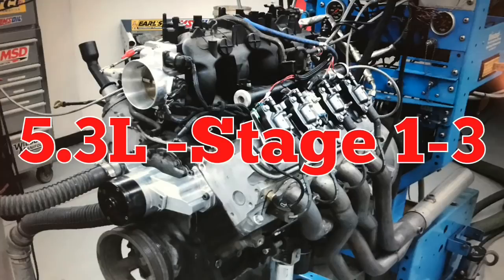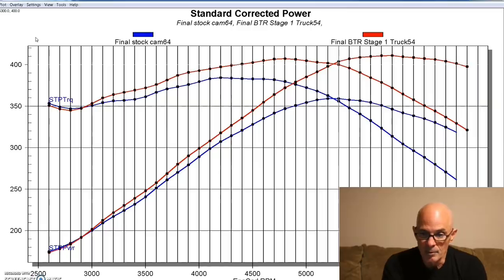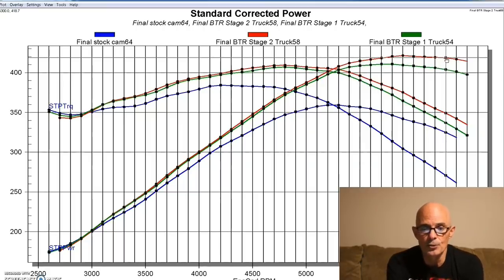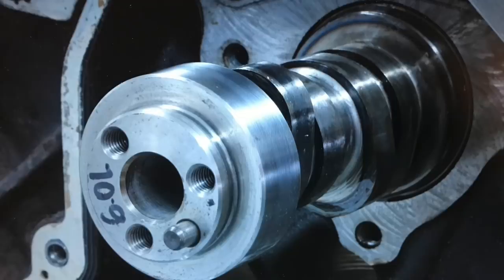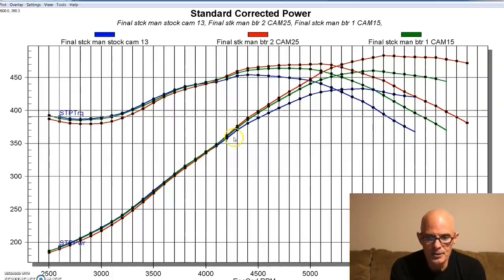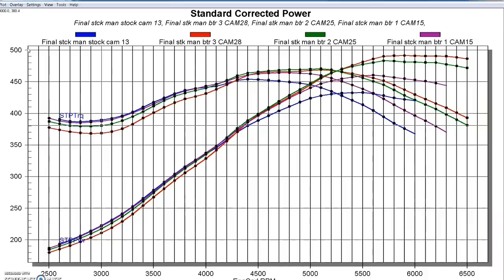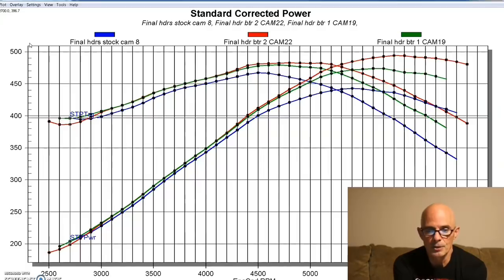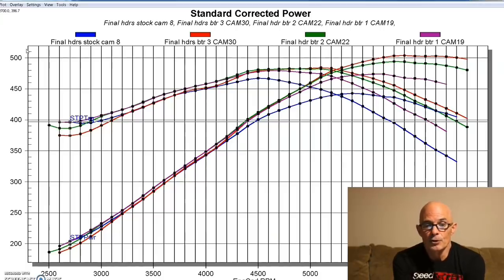LS TRUCK CAM TEST-5.3L & 6.0L (TORQUE FOR TOWING)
4 LS CAMS, 2 MOTORS-FULL RESULTS!! TORQUE FOR TRUCKS. Daily Double Dose! Truck Cams for your Junkyard 5.3L LS. Stock vs Stage 1, Stage 2 & Stage 3 on the 5.3L. Then repeat the same test on the 6.0L with stock truck manifolds. Then REPEAT AGAIN with headers. And that's a triple!